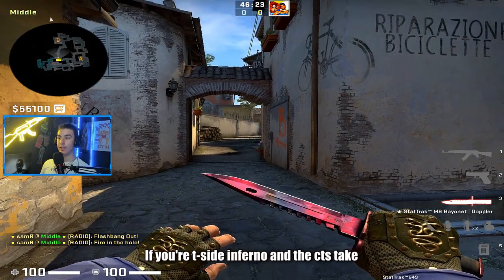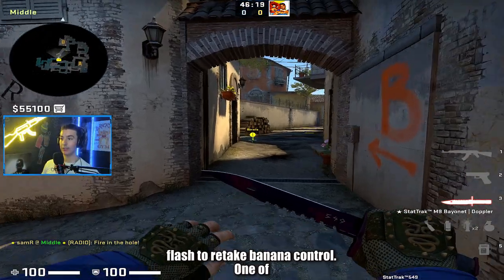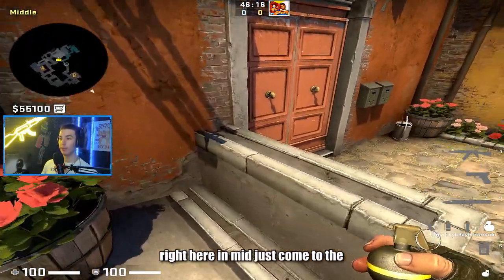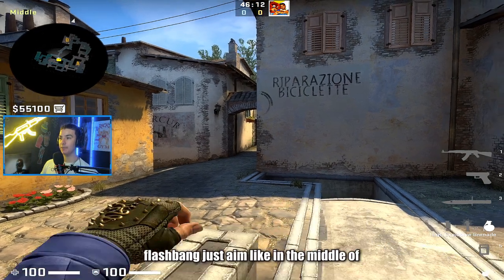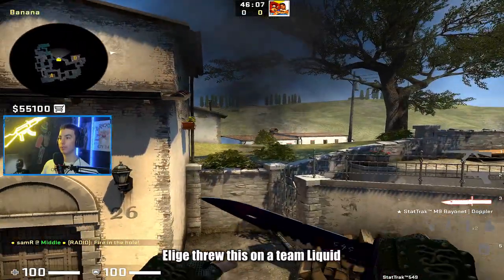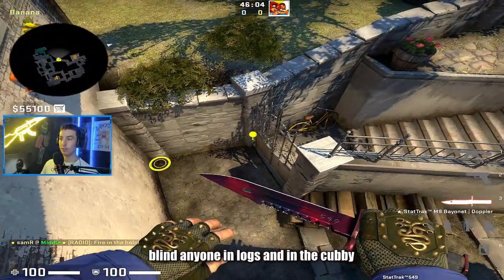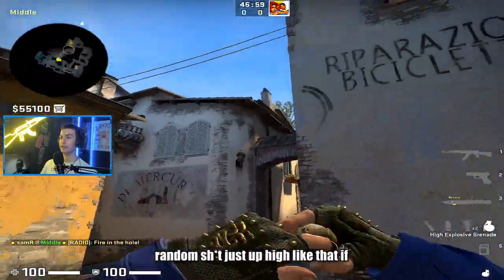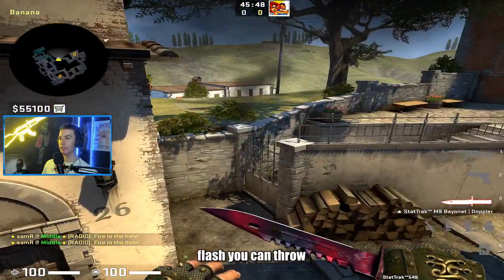BEST FLASH For Retaking Banana...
This is the best flash I have yet to find to retaking banana control on Inferno. Blinds all the usual spots: cubby/logs/car/half wall

Clip from stream, come join sometime I VOD review, theory craft, share my notes/strats, and we 10 man.

Comment "Shark" if you read through all this bullshit in the description. You a real one